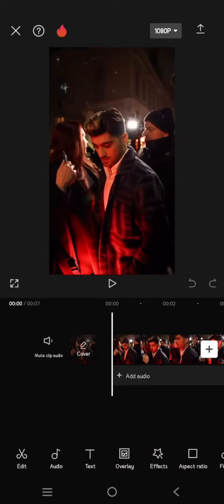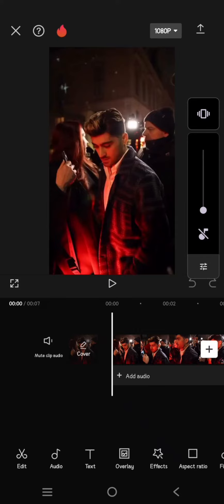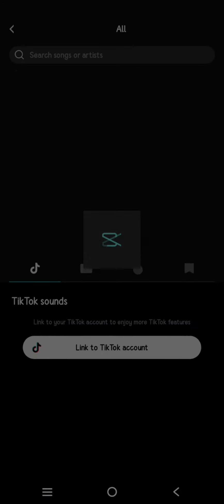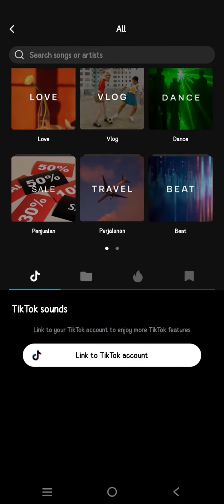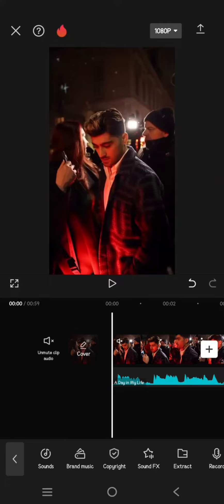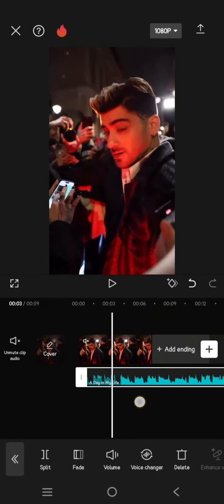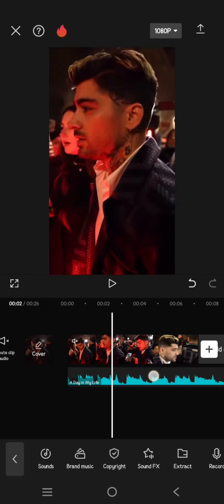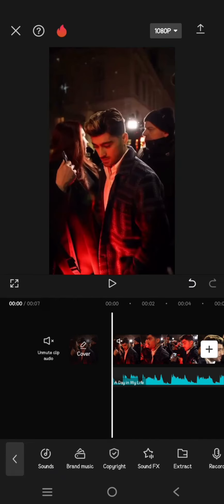[NEW UPDATE] Editing Audio in Capcut: How to Trim, Split and Add Music to Your Videos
Learn how you can edit audio in CapCut Mobile by watching this tutorial